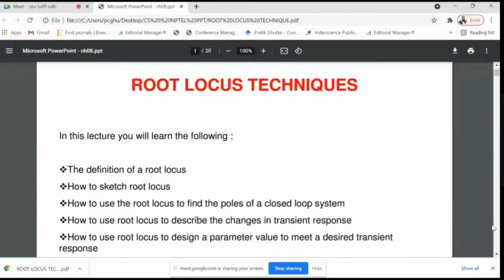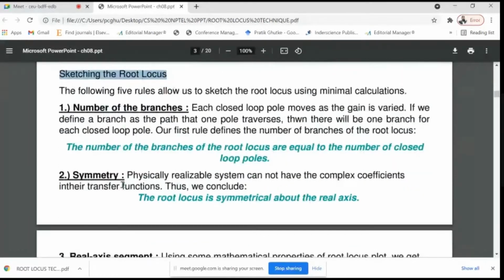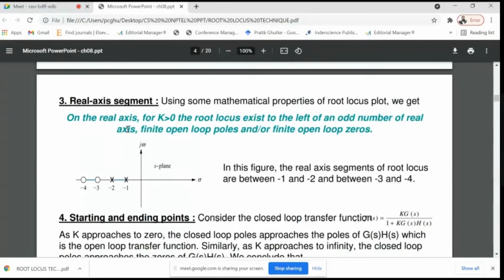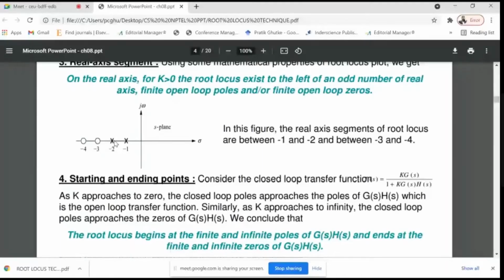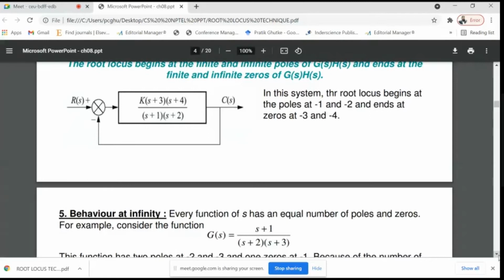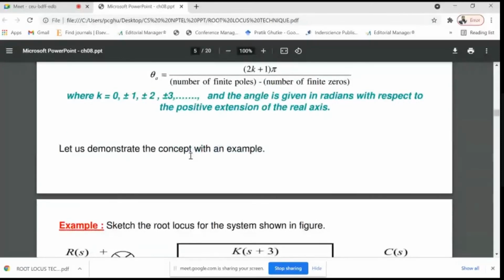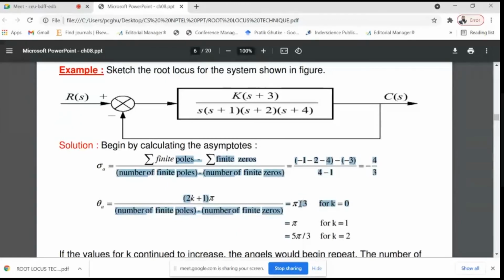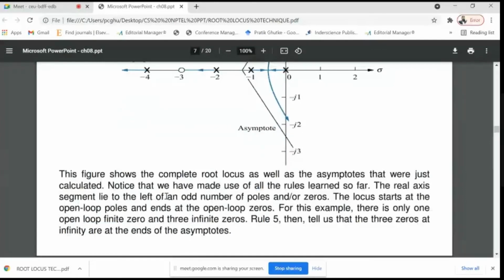Stability Analysis:Root Locus Technique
By: Pratik Ghutke